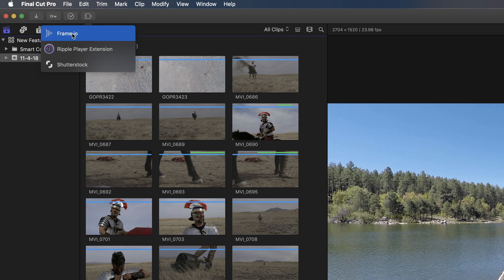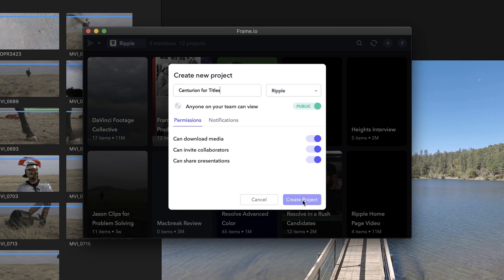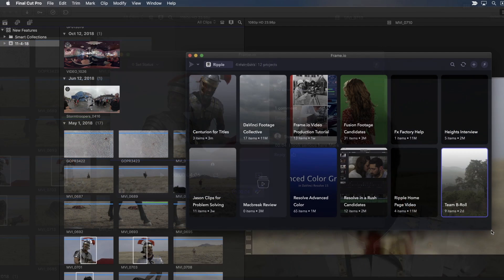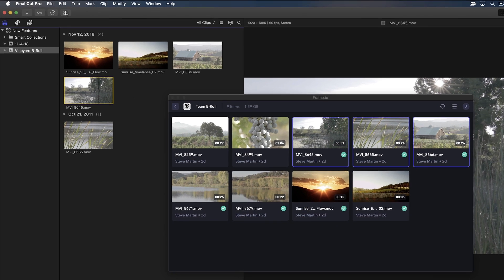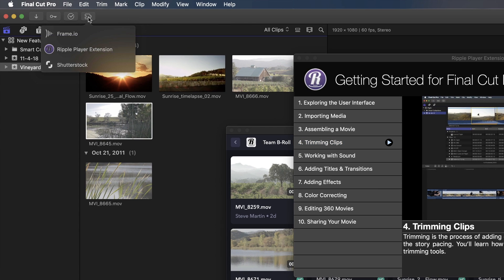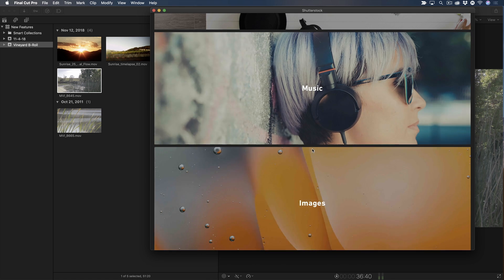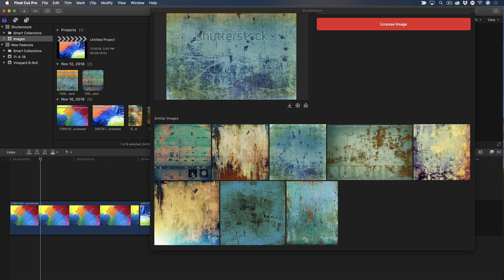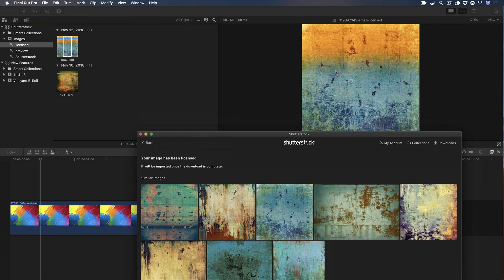FCP 10.4.4 New Features: Extensions Workflow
Imagine not having to leave Final Cut Pro X to locate a piece of stock media, upload your clips to a cloud service, or even watch a tutorial. Apple calls it Workflow Extensions, and it’s a portal to some of the best third-party tools currently available for Final Cut Pro X users.

Topics Covered:

How to compare one clip with another
How to choose a reference frame
How to add a reference frame to the Frame Browser
How so save time with keyboard shortcuts